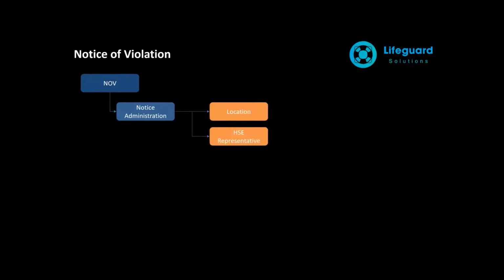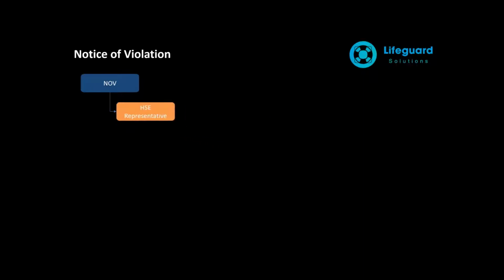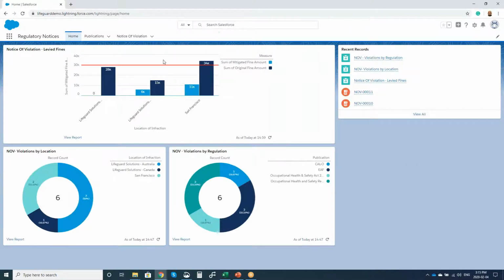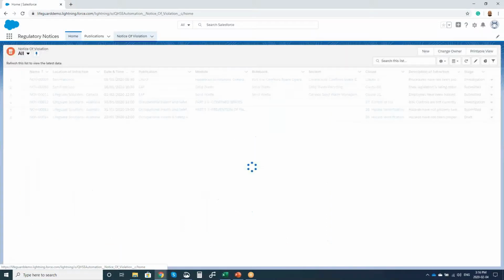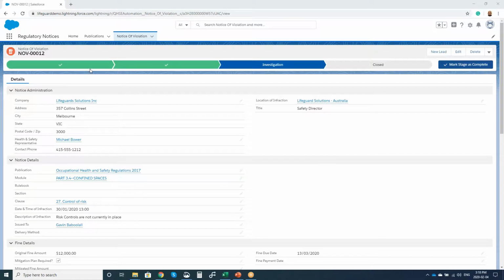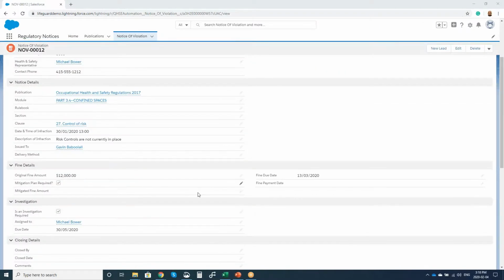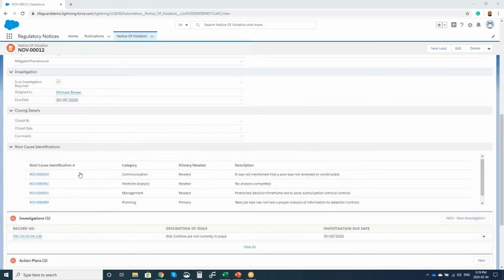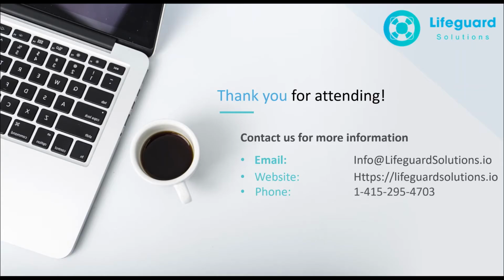Notice of Violation Application Demo | Quality & Safety Management System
Completely customizable notice of violation application in the ComplianceQuest Quality & Safety management sytem. Here's a demo of the same. You can also seamlessly sync it with the Root Cause Analysis and Corrective and Preventive Action (CAPA) workflow to ensure this does not repeat.

Here's a blog article on 4 ways to prevent or minimize non-conformance cases in your business

About ComplianceQuest

ComplianceQuest is the only platform to intelligently automate compliance operations with a unified PLM, QMS and EHS platform built on Salesforce. ComplianceQuest’s connected suite of pre-validated solutions helps businesses of all sizes increase quality, safety and efficiency as they bring their products from concept to customer success. ComplianceQuest’s data-driven platform is easy to implement, use, and maintain and comes with best-in-class integrated processes augmented by AI to mitigate risks, streamline communication and collaboration and to increase innovation, compliance, and customer loyalty.